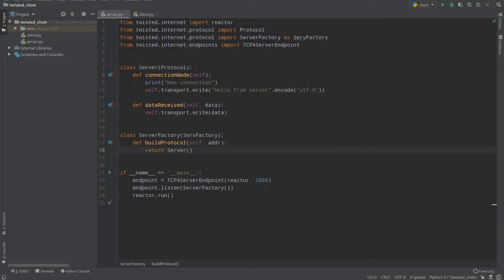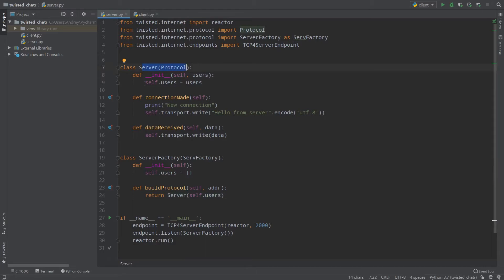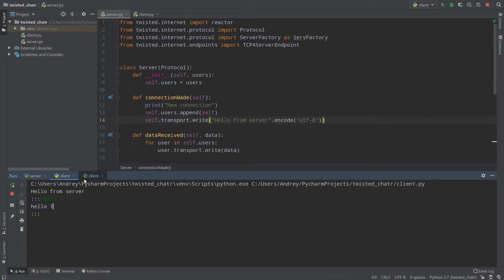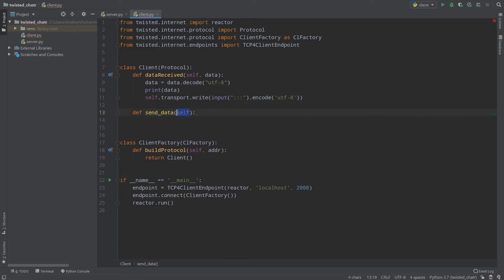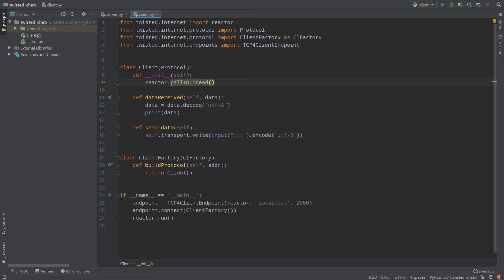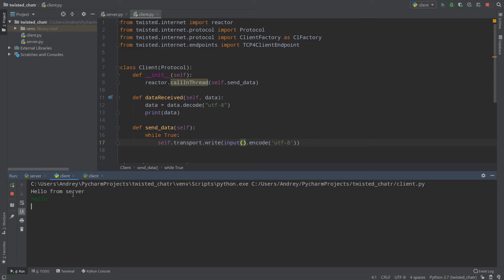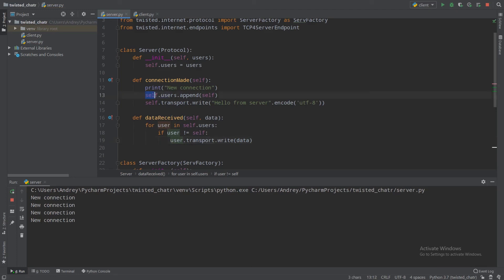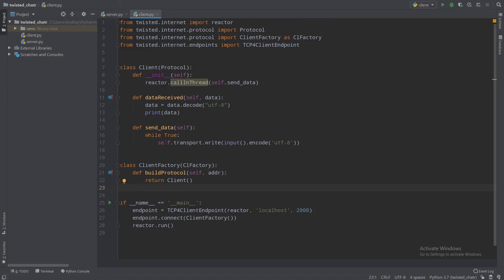Python Twisted Chat, TCP